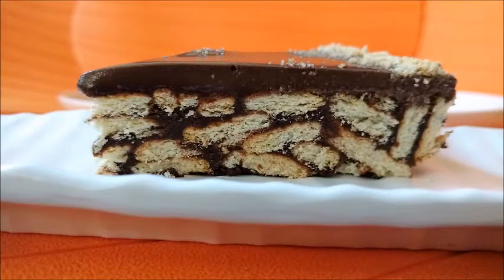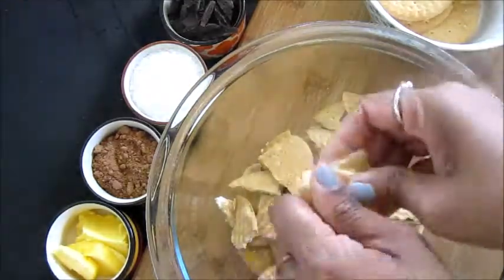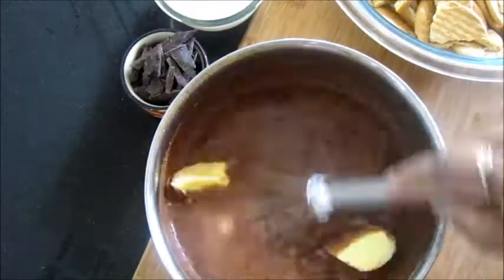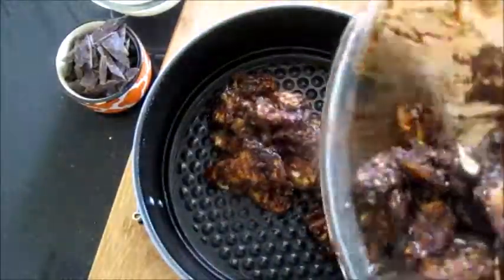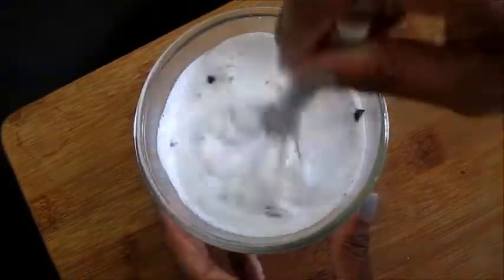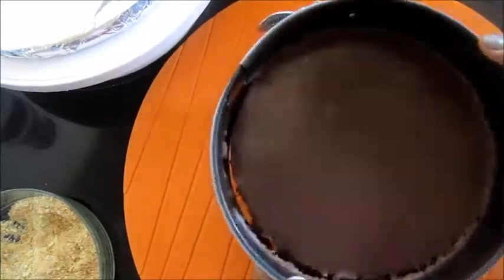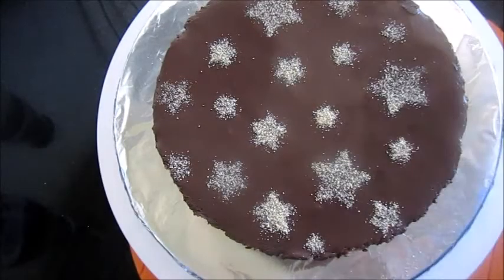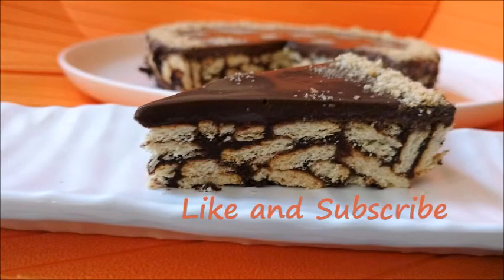How to make Non Bake Biscuit Cake at home | Easy Biscuit cake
Lets learn How to make non bake Biscuit cake at home

Ingredients

Biscuits - 20
Water
Fresh cream - 1 cup
Chocolate - 1/2 cup

Break biscuits into small pieces, mix coco powder, sugar and water mix it well and add butter and heat it until butter is melted and pour this mixture into biscuit and mix and coat it well. Transfer it into a cake tin and press it well. Mix some chocolate pieces and some hot cream and mix well to make a thick chocolate sauce. Pour this on top of biscuit layer and set it in fridge for 2 hours. Decorate on top and Serve.